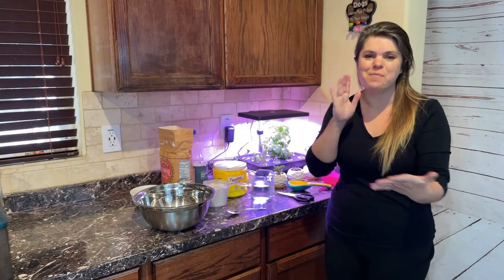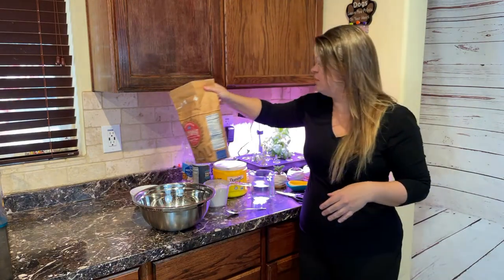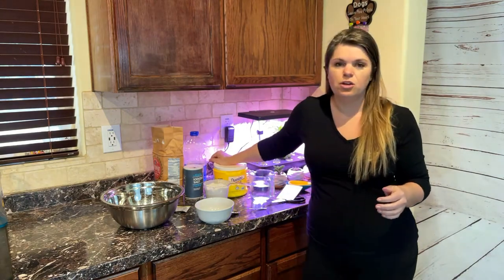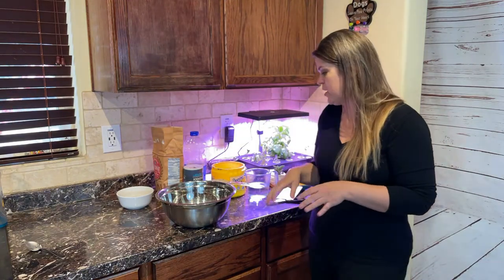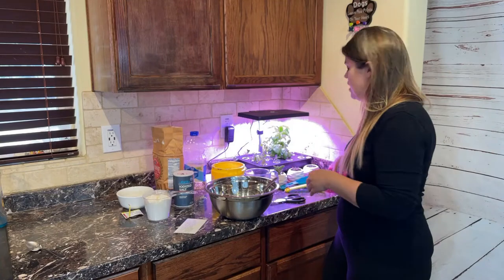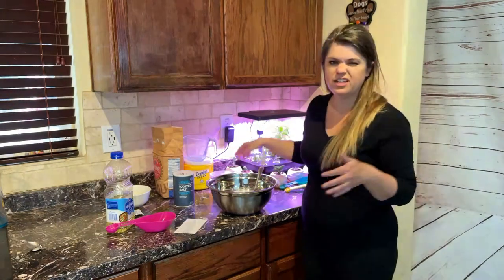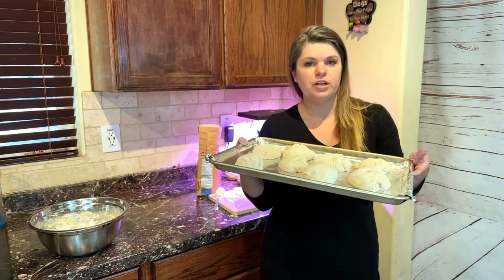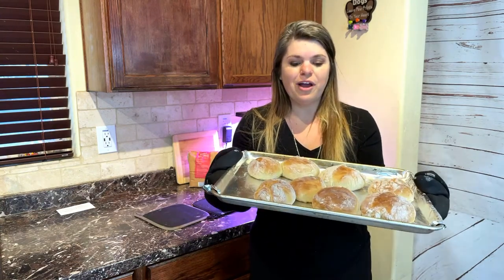Baking French Bread Dinner Rolls at Home (High Altitude Baking)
Baking French Bread Dinner Rolls at home is easier then you might expect. Even at high altitudes!! It only takes a few simple ingredients that are pantry staples. This bread, well rolls, is super simple. I promise that you can make it.

It is my spin on French Bread. Baking French Bread is an art, and sometimes it intimidates people. So this is changing that French Bread into an amazing roll. You still get the chewy outside and then the warm soft inside.

Baking Bread can be done, nothing to be scared of. Give this a try and let me know what you think.

Confessions of the Perfect Mom is all about celebrating what works for YOUR family. There is no one size fits all for motherhood, and we are all doing the best that we can. Know that there is no such thing as the Perfect Mom.

ClubHouse ~ @KatRyan